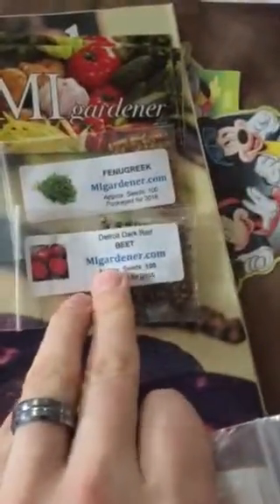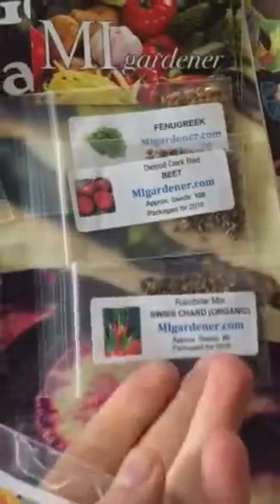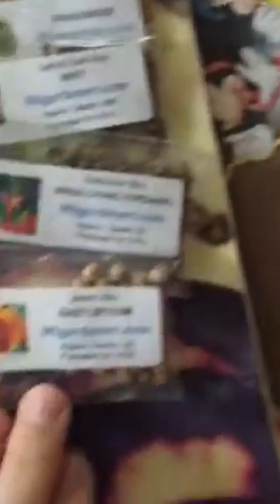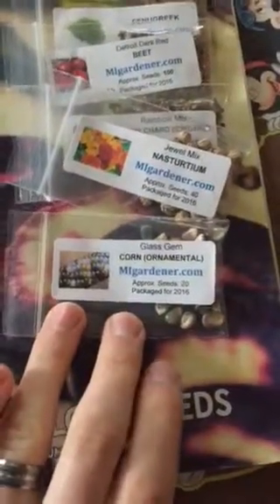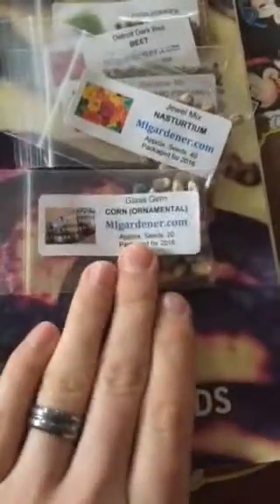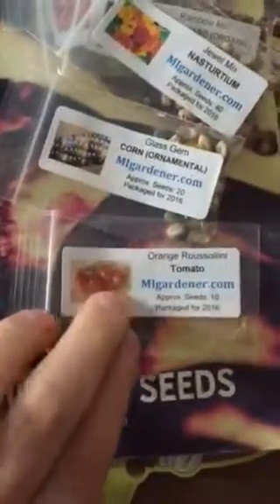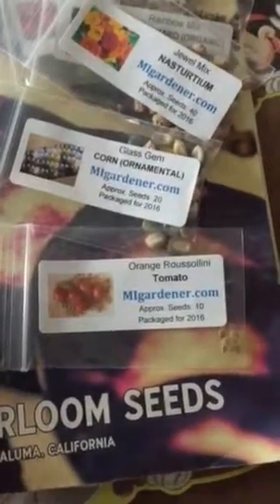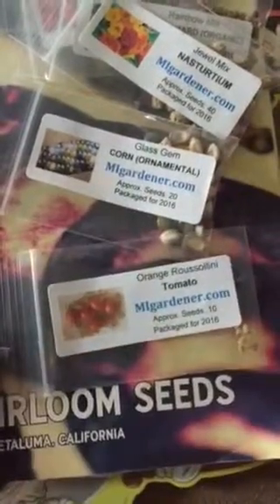Garden plans and migardener seeds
I will share with you my early garden plans for next years garden and the seeds I currently have